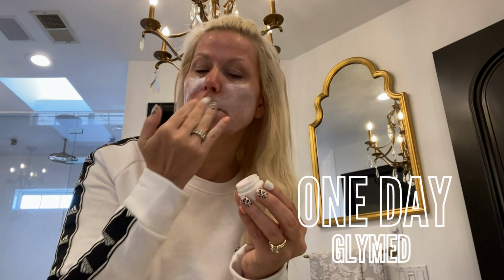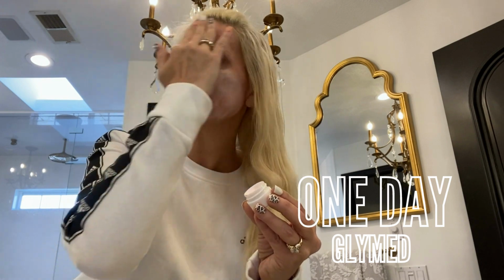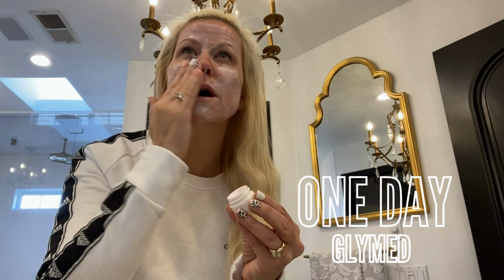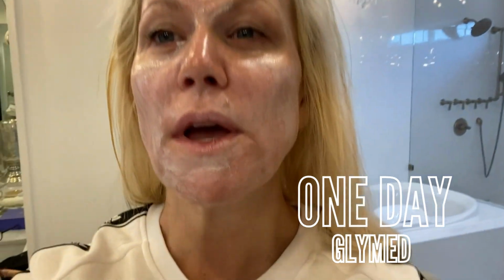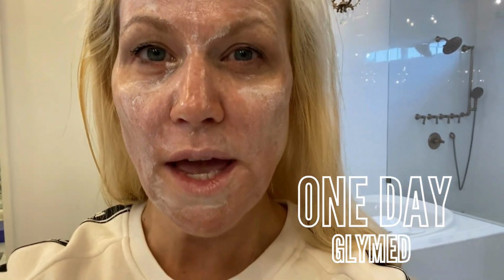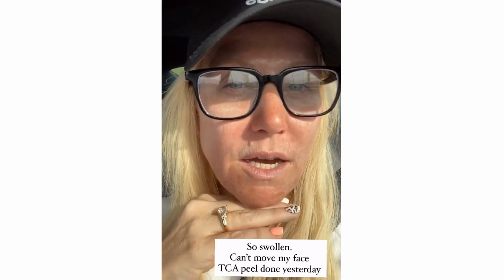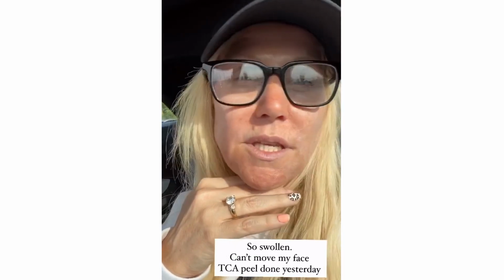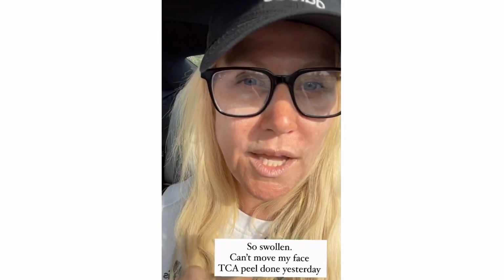TCA PEEL - IS IT WORTH THE PAIN? VIDEO and PHOTOS of the REALITY of the FIRST WEEK. ANTI- AGING?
This video may have come as a surprise for you, as I don't post often any beauty or self care video. HOWEVER, this is the BEST treatment for ALL of us. MALE OR FEMALE.

THIS IS REALITY... As a busy working entrepreneur, who goes on TV, film videos and speaker it's important to be to look the best that I can. I can't tell you enough how much I dread doing this every year. It is not a pleasant experience and I hate feeling the heat on my face like a deep sunburn.

I AM NOT A FAN OF feeling like my face is on fire during the procedure. Then my face turns bright RED. I am sharing my personal belief in SELF CARE and paying more attention to my skin.

I am sharing my yearly experience with TCA PEELS and what results it has brought to me. It's the secret to anti-aging and I swear by it.

  I wanted to do a real daily view of what I look like. This video was done at all 7 days after the procedure, and I will include photos  during the week. Since I do this yearly, I do not have as extreme peeling and redness as I used to have. My skin is in "really good condition"- per my esthetician.

 So here it is...I highly recommend going to a medically certified professional and not trying this as a DIY or at home procedure.

XOXO
Teresa Collins